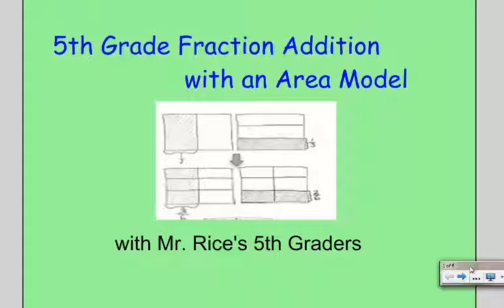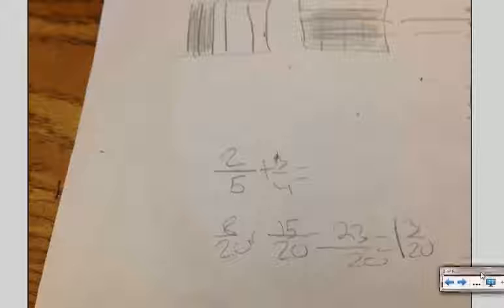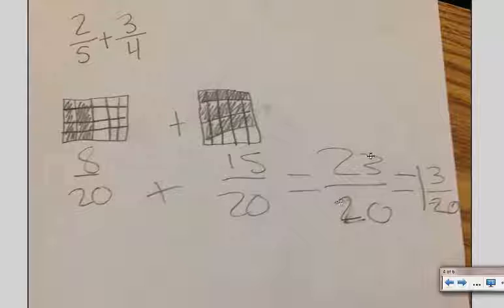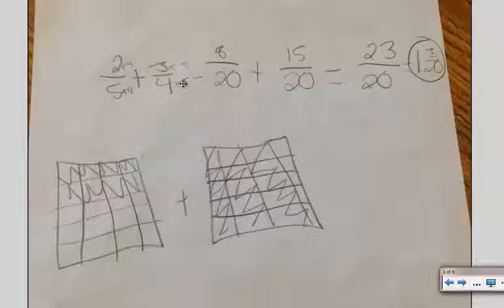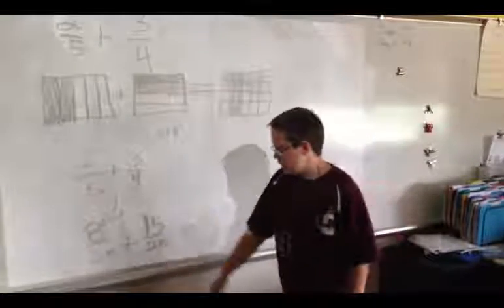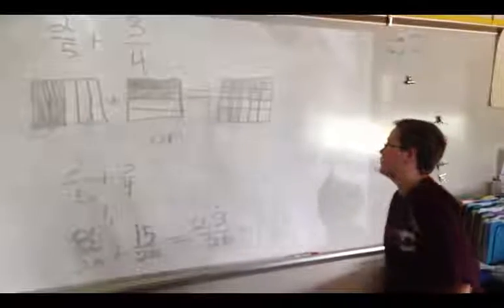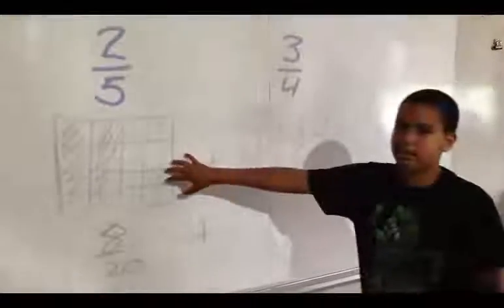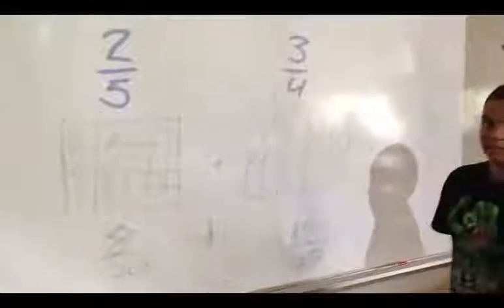5th Grade Add Fractions with Area Model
5th Grade Add Fractions with Area Model